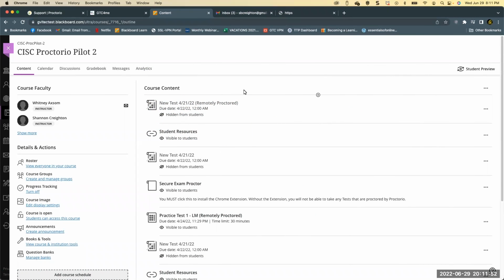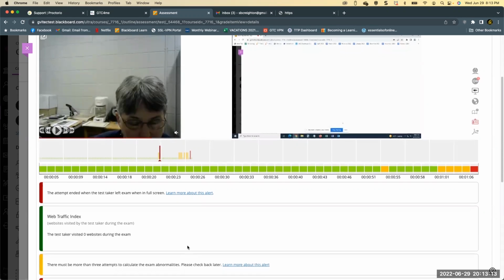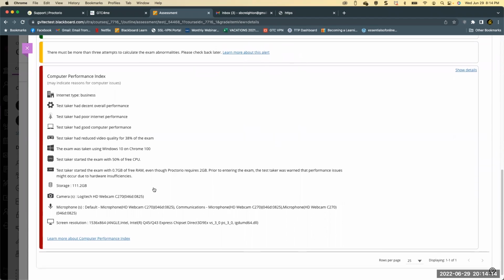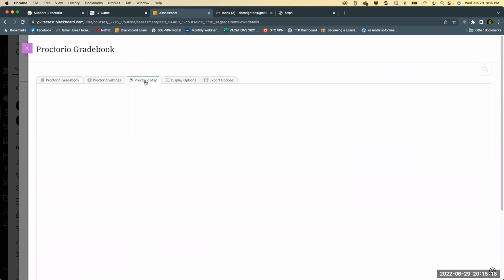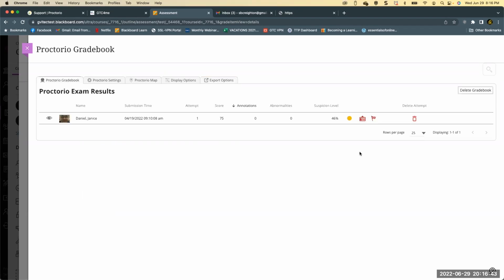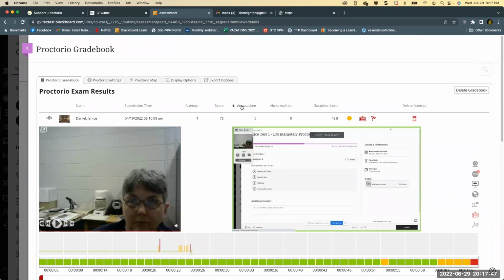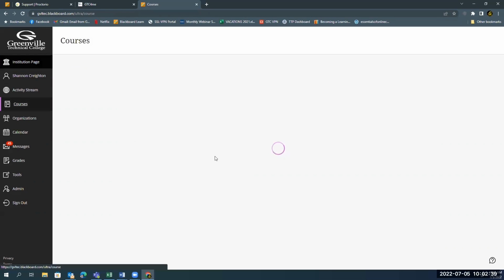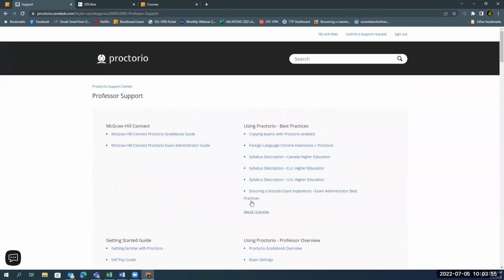GTC Teaching Tidbits: S3 Episode 02-Proctorio Gradebook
Welcome to GTC’s Teaching Tidbits. Each episode we explore a teaching technique, tip, practice, or idea from faculty for faculty.

As we start a new academic school year, GTC has adopted a new test proctoring tool, Proctorio.

Our first four episodes of this season are dedicated to the use of Proctorio.

In this second tutorial, Shannon, Creighton, the Director of Online Learning and the Curriculum and Instructional Support Center (CISC), demonstrates the Proctorio gradebook.

Tutorial Provided by Shannon Creighton